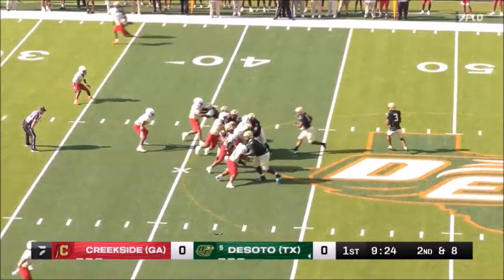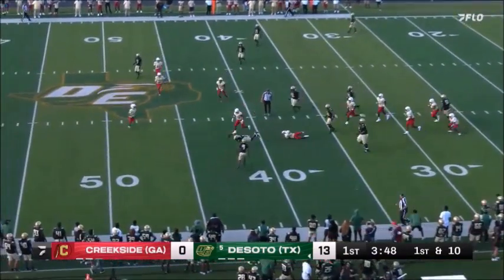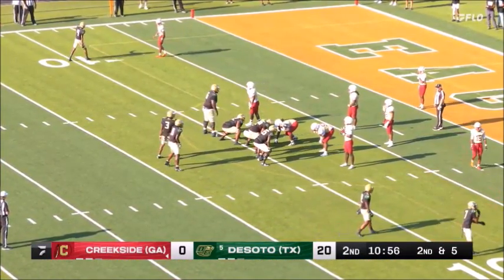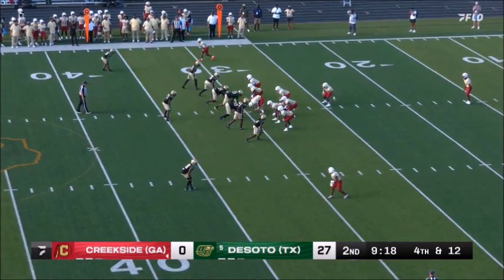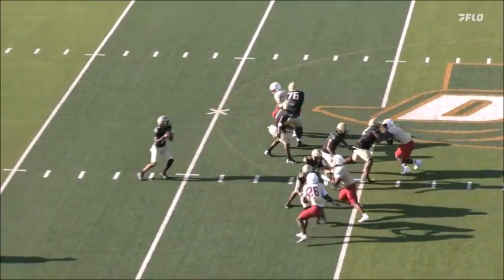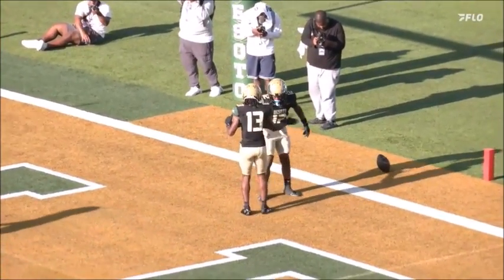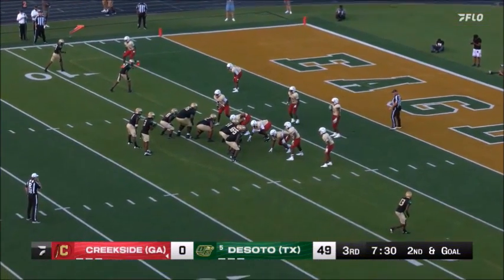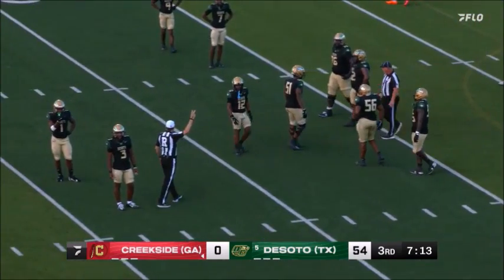HS Football Highlights DeSoto (Texas) vs. Creekside (Georgia) 8/31/24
HS Football Highlights DeSoto (Texas) vs. Creekside (Georgia) on FloFootball with @ScottGaletti and Brandon Doughty 8/31/24.